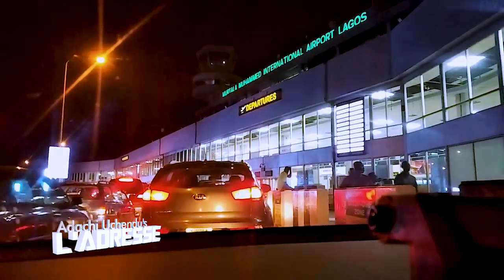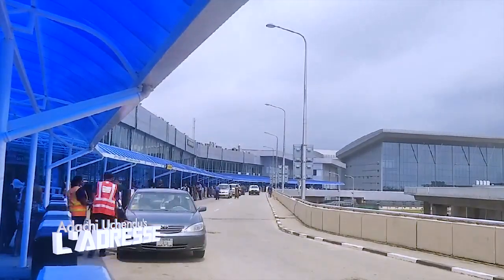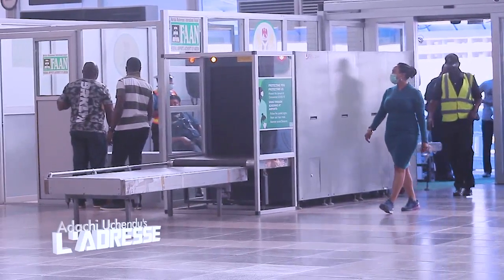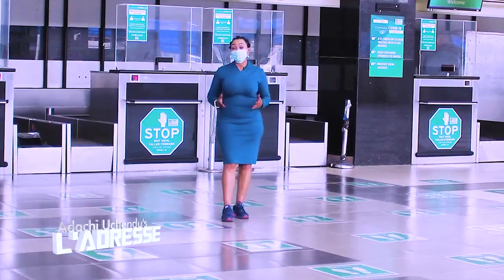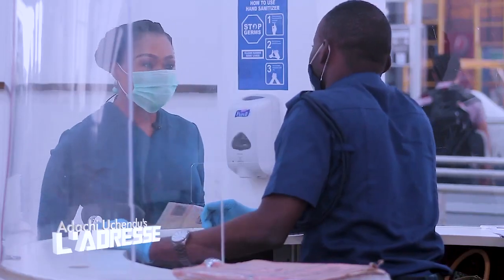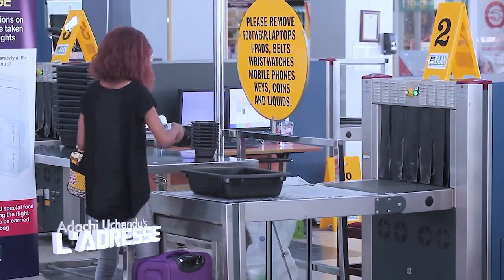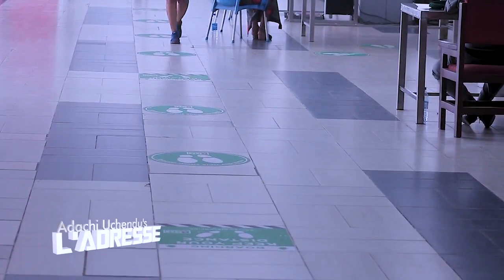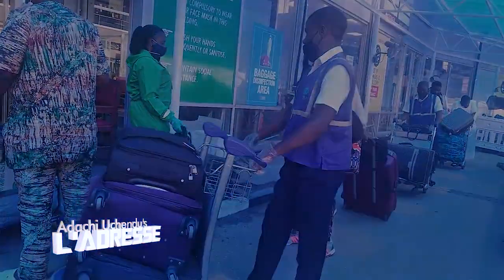INSIDE MURTALA MUHAMMED INTERNATIONAL AIRPORT LAGOS | THE NEW AIRPORT EXPERIENCE FOR PASSENGERS.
6 months after The Federal government of Nigeria Shut Down Murtala Muhammed International Airport due to the COVID-19 pandemic, The Airport Is now Opened For Business and we can once Again Travel To Those Destinations We Love.
Am Here To See Firsthand Hand, How Things Have Changed Or How Travelling Through MMIA Will Look In The Future And All The Safety Precautions/Measures FAAN Has Put In Place To Welcoming Back Travellers And The airline post coronavirus.
This video is to help you master the new safety protocols in advance, as you get ready to travel.
As You Make Your Way Once Again Back To MMIA, Be Sure To Adhere To All The Safety Protocols And The New Rules Guiding Both Departing And Arriving Passengers.

So Now That You Have Seen All The Change Done With Our Safety In Mind. What is your take and what would you have loved to see changed at the Airport?

ALL COPYRIGHTS TO THIS VIDEO ARE OWNED BY ADACHIUCHENDU'S L'ADRESSE.
 ANY COPYING OR ILLEGAL DOWNLOADING AND PUBLISHING ON OTHER PLATFORMS WILL FOLLOW LEGAL CONSEQUENCES